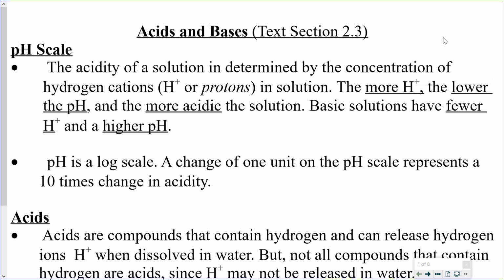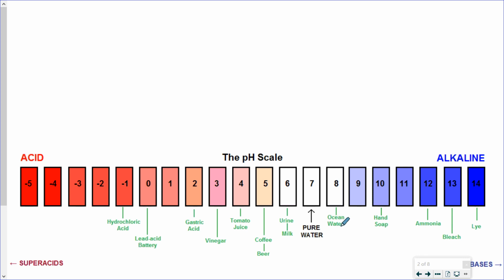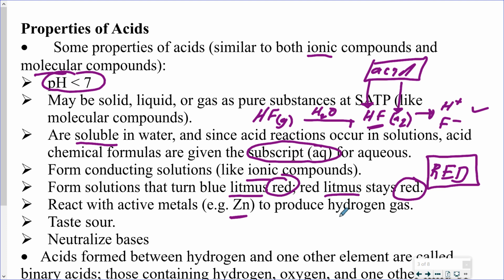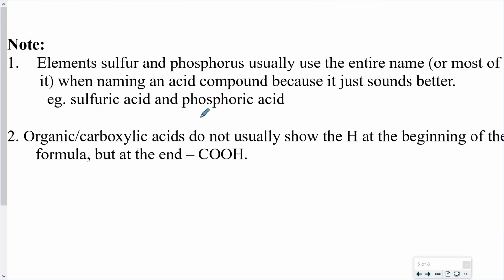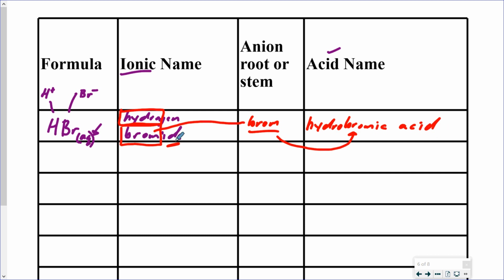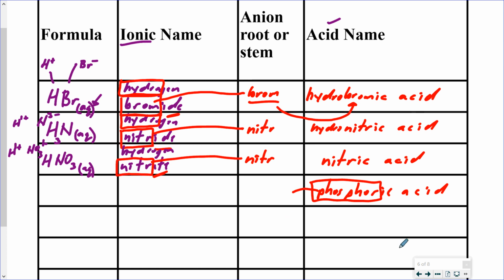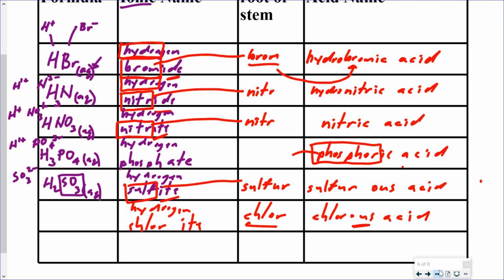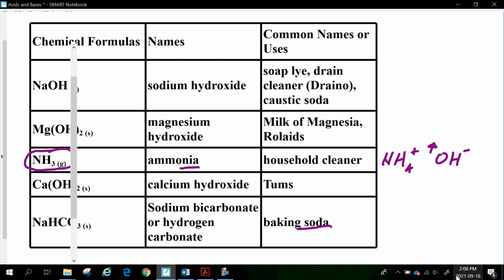Mr. Walker's Science 10: Acids and Bases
Properties of acids and bases. pH Scale. Naming and writing formulas for acids.